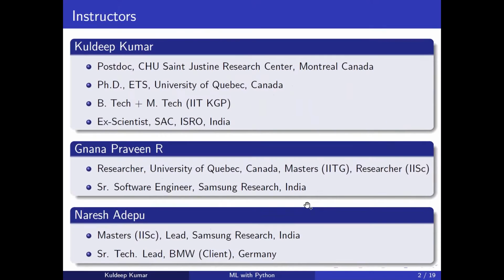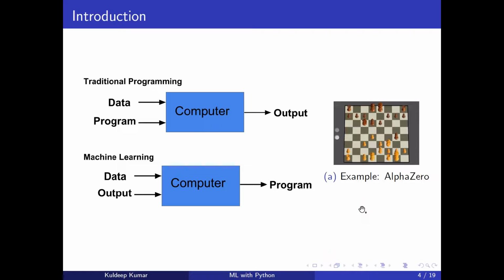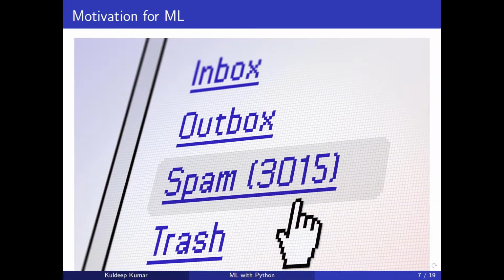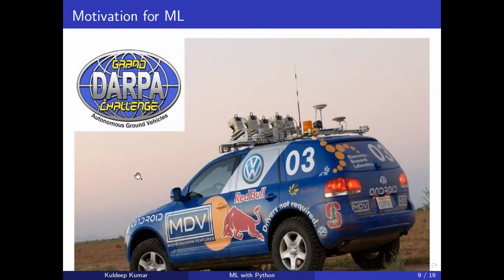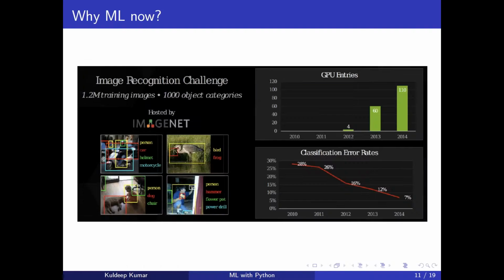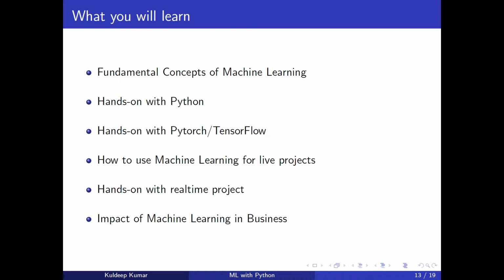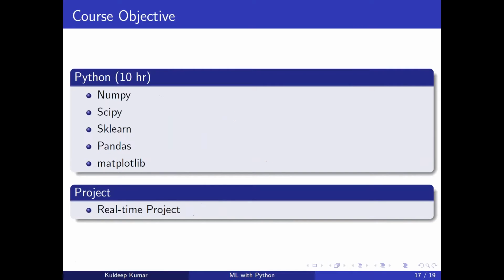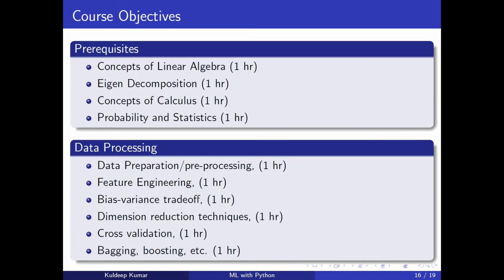Copy of Machine Learning webinar by Learndeep Canada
Machine Learning free webinar by Learndeep Canada